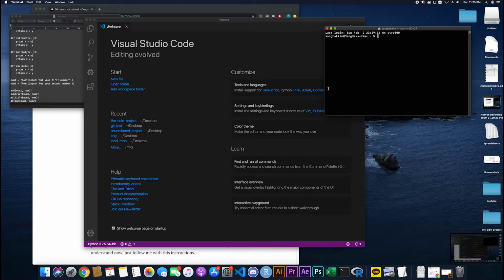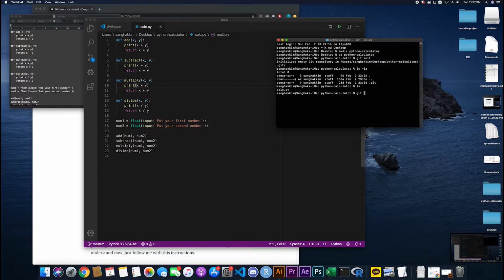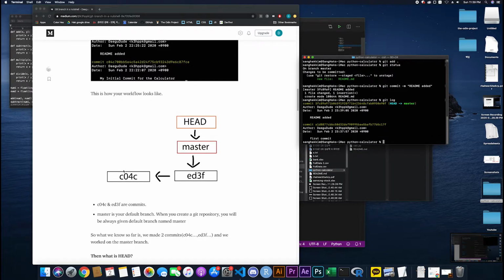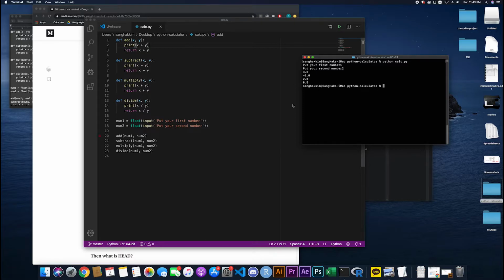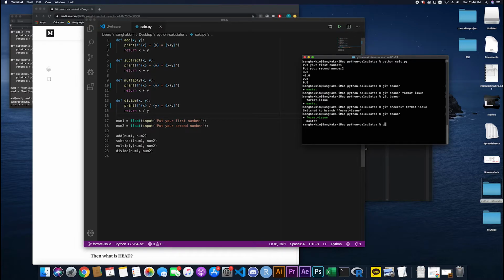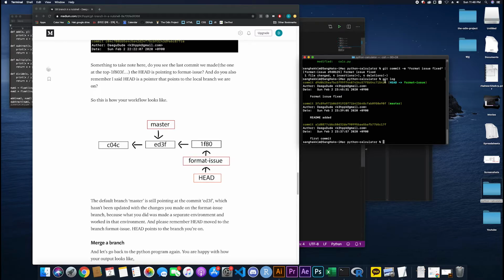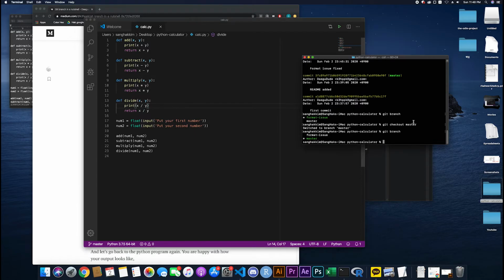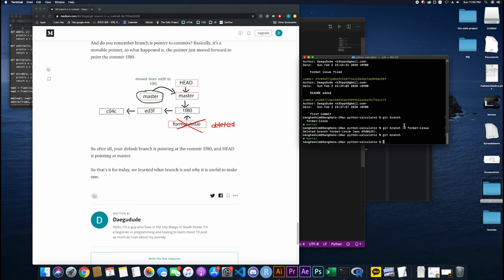What is Git branch?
Today the video is about Git branch. Git branch will make a separate environment to work on, so eventually you don't mess up the original work and have specific environment just dedicated to the function that you work on.